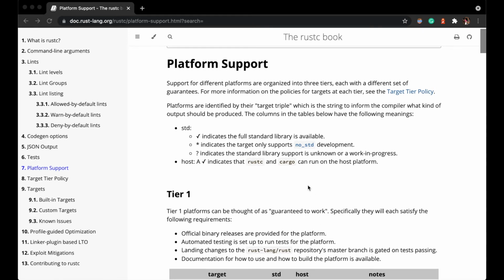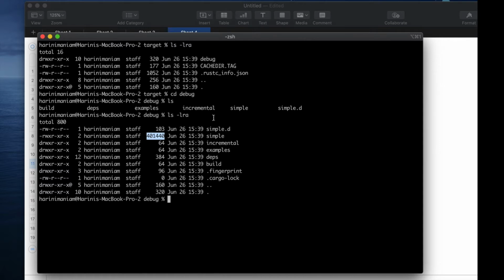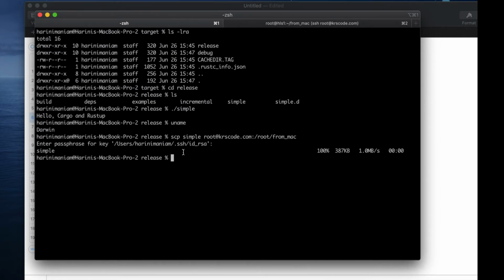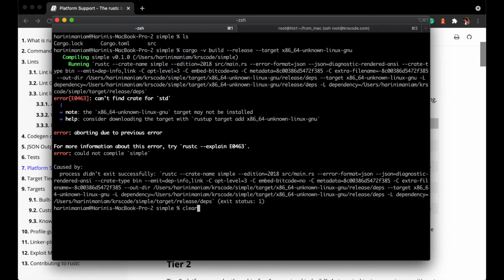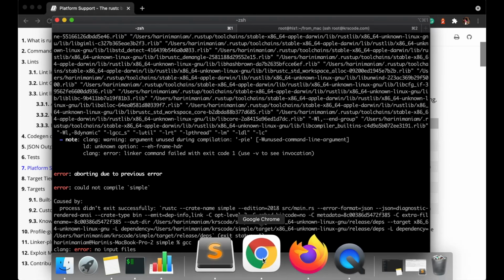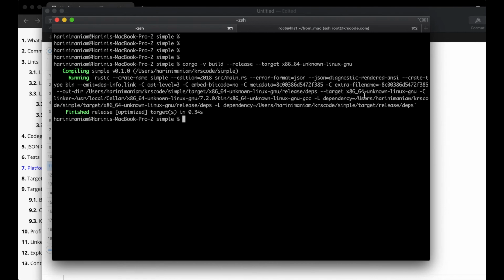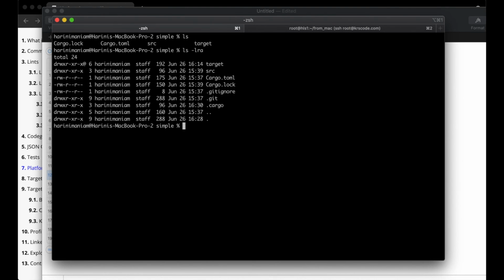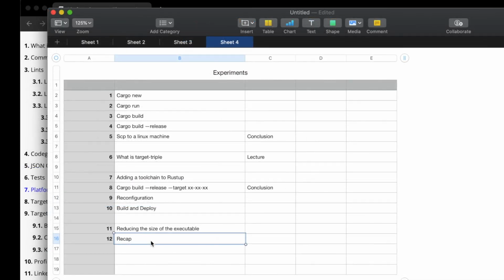Rust Cross-Compilation with Cargo and Rustup toolchain manager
This session is a gentle introduction to cross-compiling a rust program with
the rust toolchain manager Rustup and the package manager Cargo.

We do an experiment to gain more insights on the process of compiling a code developed in a host platform to a distinct target platform.
Where the host platform is x86_64-apple-darwin and the target is x86_64-unknown-linux-gnu.

Hope you will enjoy this way of, experiential, learning.